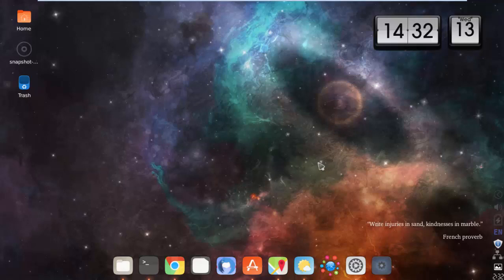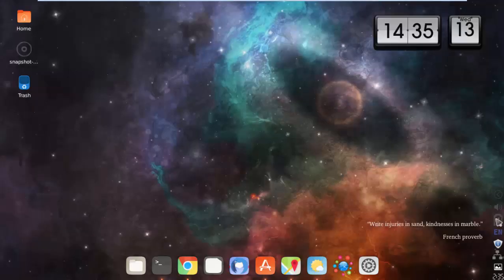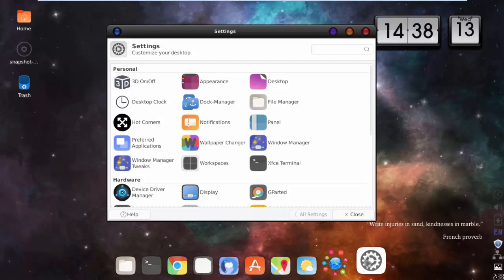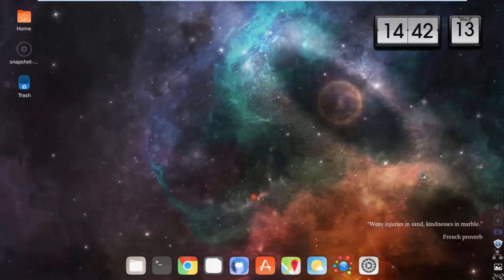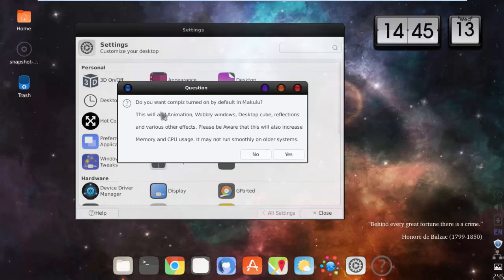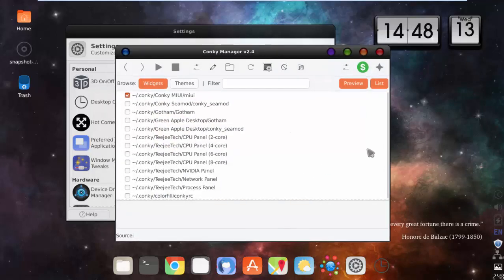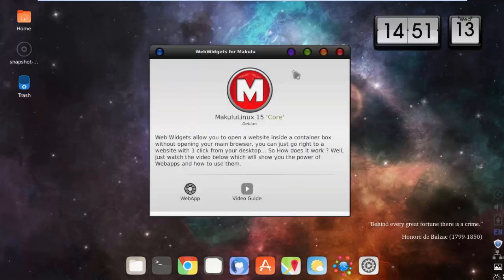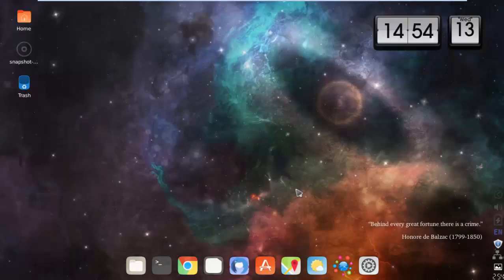Makulu Core Early Build Introduction and Details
First Introduction to Makulu Core, what is it ? when will it be released ?